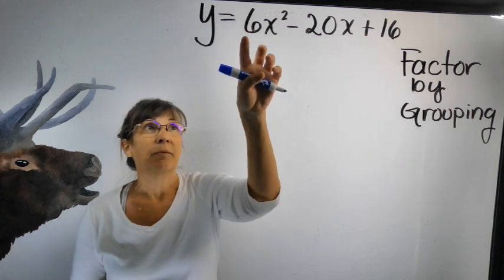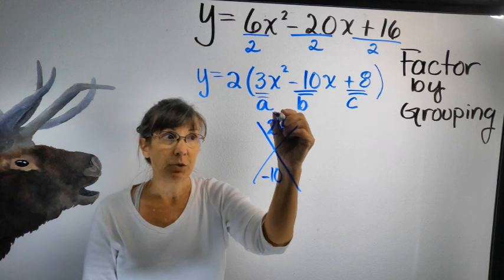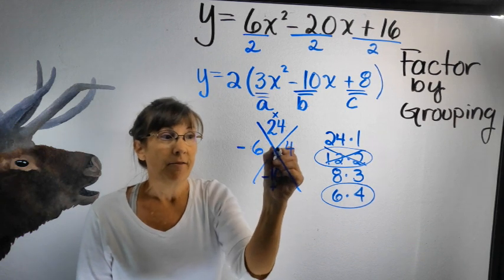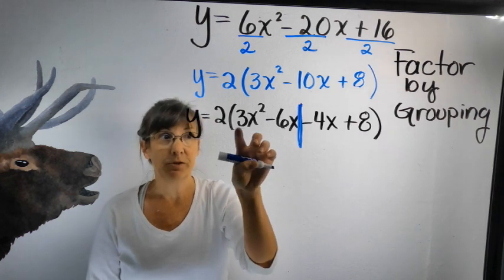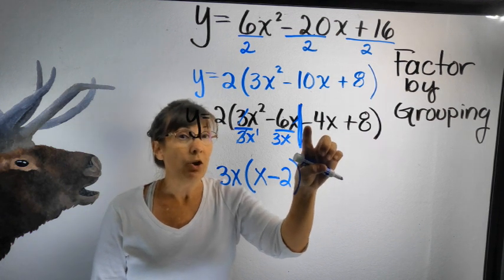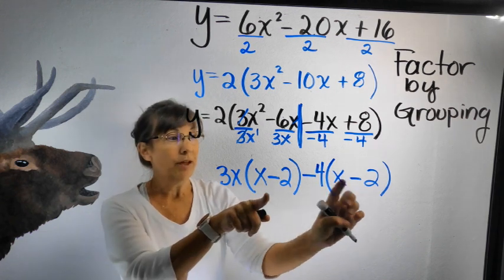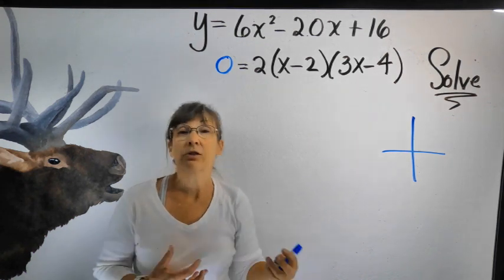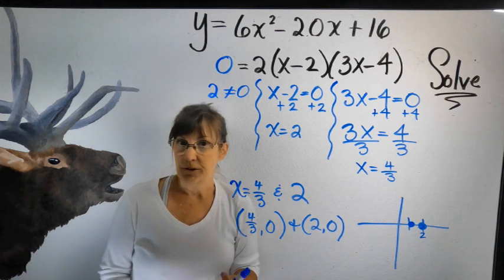2.7 V1 Algebra 1 & 2: Factor/Solve by Grouping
In this video, you will learn how to factor a quadratic equation by GROUPING and then solve it after its factored form.